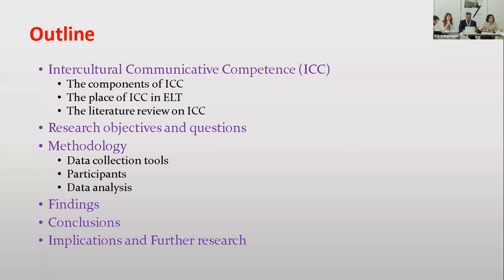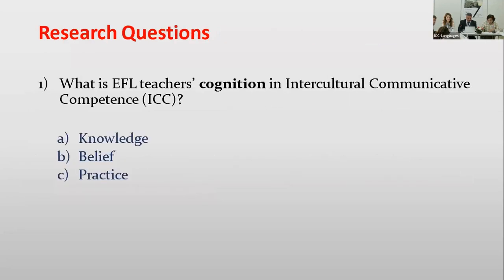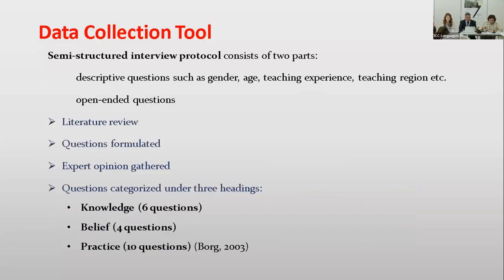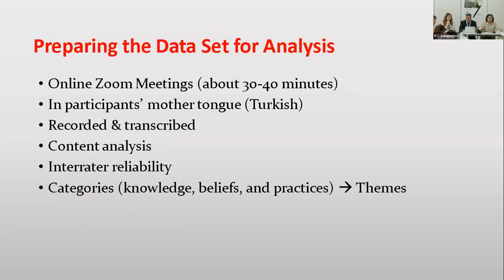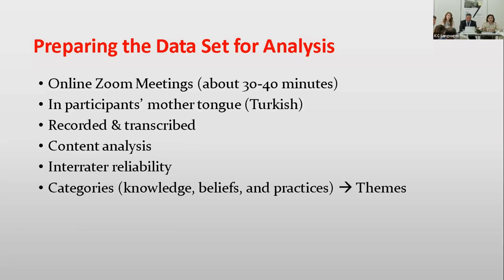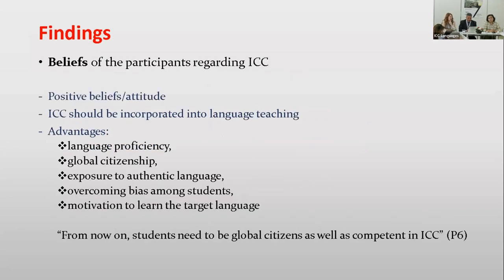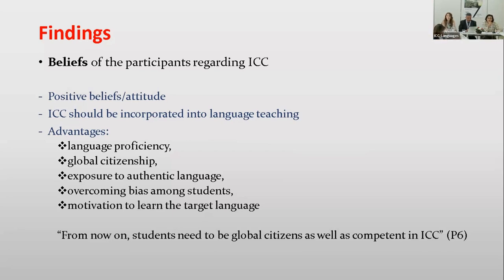English Language Teachers’ Cognition in Intercultural Communicative Competence (ICC)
🧑‍💻The Integration of 21st Century Skills in the Language Classroom
🗺️Belgrade, Serbia
🗓️May 13th and 14th, 2023

Session Talk: English Language Teachers’ Cognition in Intercultural Communicative Competence (ICC)

Burcu Koç & Muhammed Kök (Turkey)

Abstract
Due to globalization, technological advancements, and mass media, non-native speakers now make up the majority of English language users worldwide, and they primarily use it for communication with people from different cultural backgrounds. Therefore, in order to increase intelligibility and prevent linguistic and cultural barriers during communication, it is necessary for EFL learners to acquire Intercultural Communicative Competence (ICC), which can be regarded as the ability to maintain a successful interaction in a foreign language exchange with various people from different countries and cultures. In this respect, the cognition of in-service English language teachers (what they know, what they believe, and what they do) working in K–12 settings regarding ICC holds importance. Keeping this in mind, this study is based on a qualitative design, recruiting six English language teachers working in state primary, secondary, and high schools with varied years of teaching experience in Türkiye. The data for this study were collected by means of online semi-structured interviews to gain a deeper understanding of in-service English language teachers’ perceptions and implementations of ICC. The findings laid out in this study contribute to EFL teachers’ conceptualization of ICC and their actual practices in class with a reference to contextual factors that may enable or hinder it. Based on the findings, several implications for language teachers, teacher educators, policy makers, and other stakeholders have been put forward.

Bio
Burcu Koç is a PhD Candidate in the Department of English Language Teaching at Gazi University. She is working as a research assistant at Sakarya University in Türkiye. She is interested in English as a lingua franca, intercultural communicative competence, 21st century skills, teacher education, and web-based language teaching.

Muhammed Kök is a PhD Candidate in the Department of English Language Teaching at Çanakkale 18 March University. He is working as a research assistant at Samsun 19 May University in Türkiye. His research interests include Extramural English, language teacher education, interculturality, critical pedagogy, and critical thinking.

We are also present on:
▫️Facebook:@ICC-The International Language Association
▫️LinkedIn:@ICC-The International Language Association